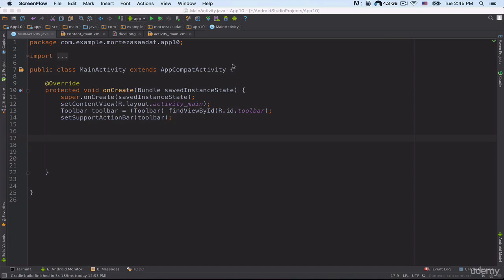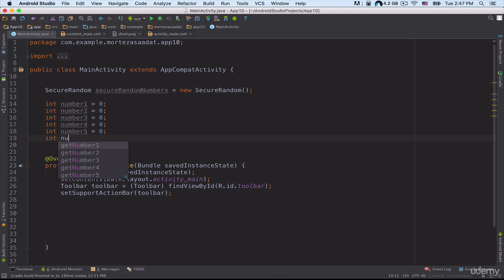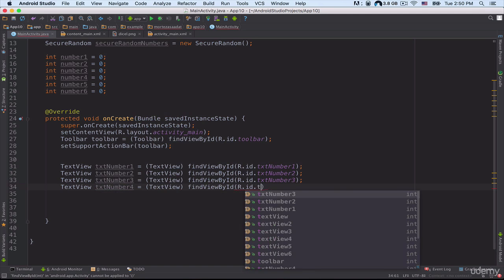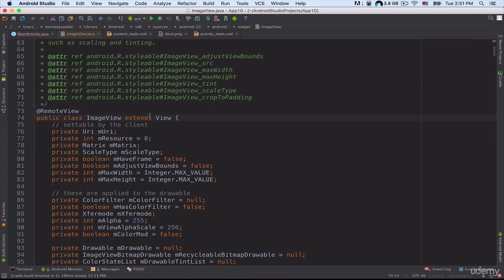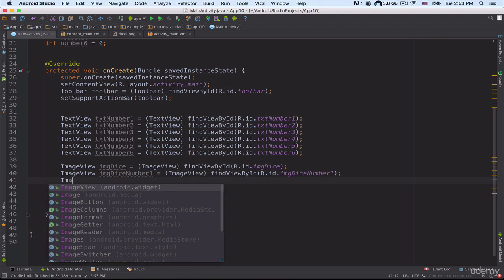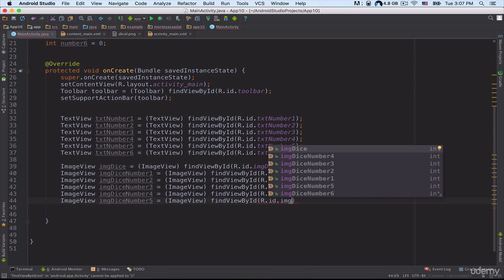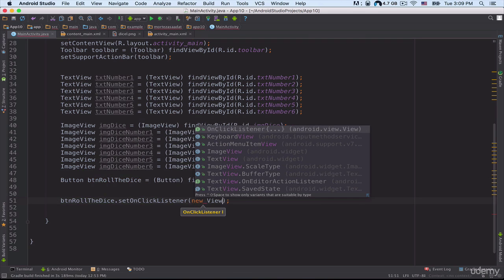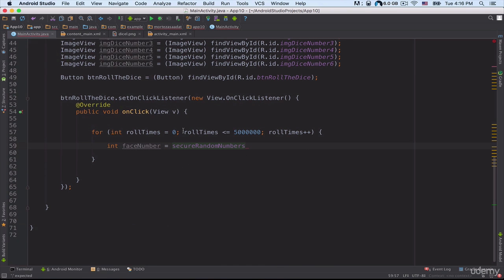137. JAVA App Number 10 part4 Create the Roll the Dice Game by using control statements